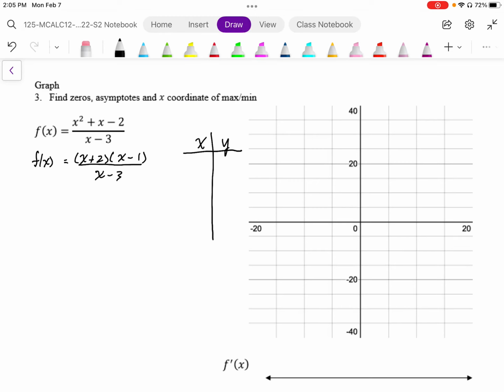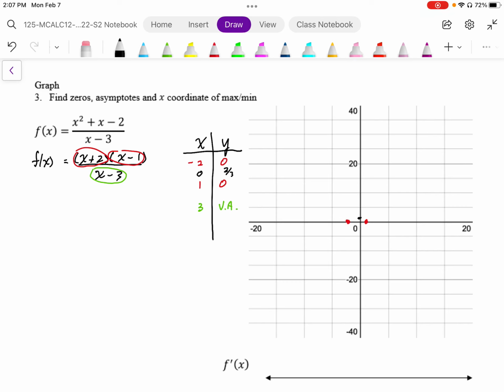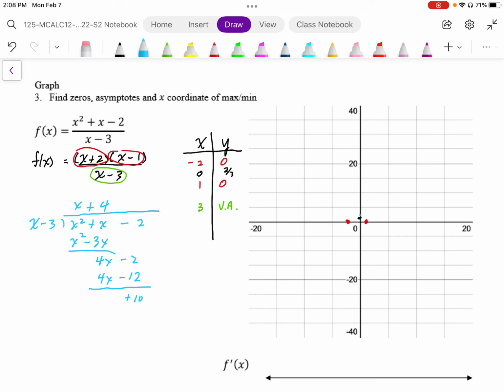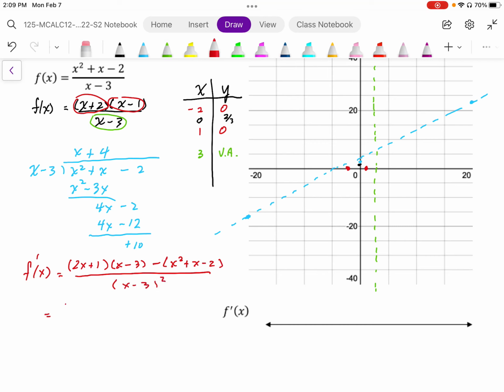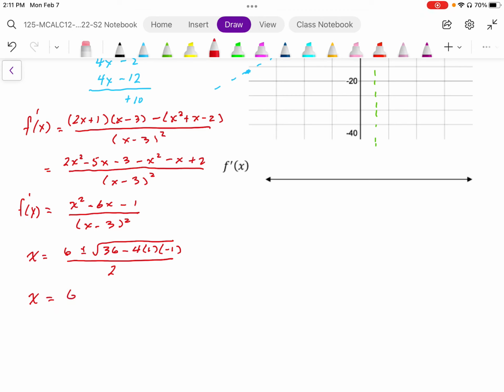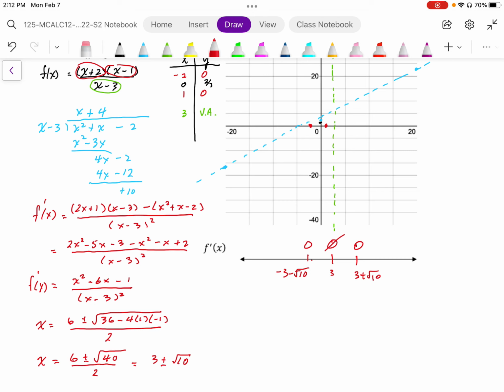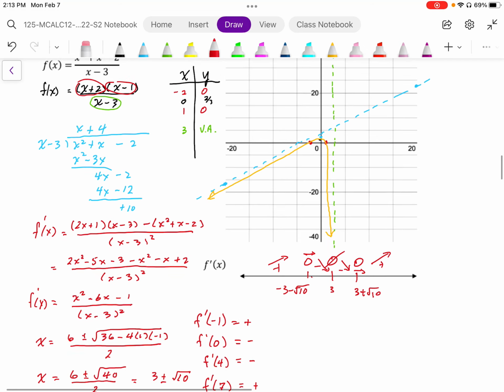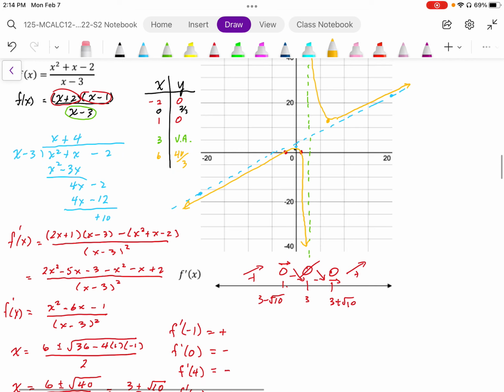03 Hmk Graphing Practice Q#3